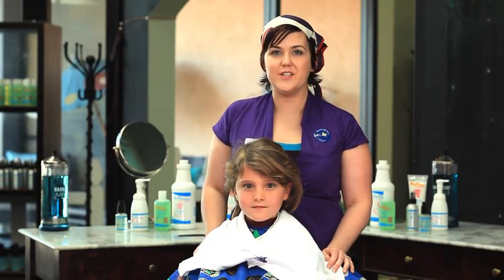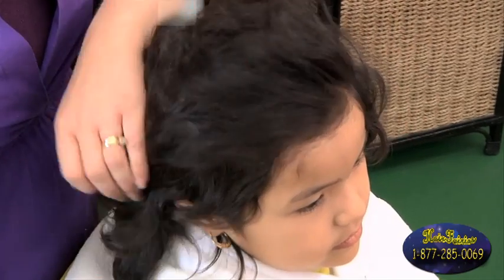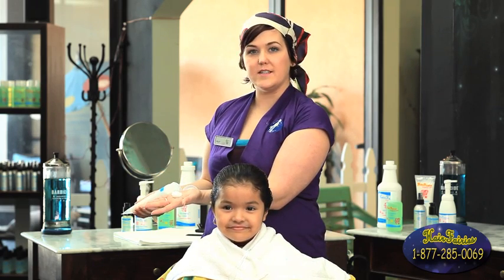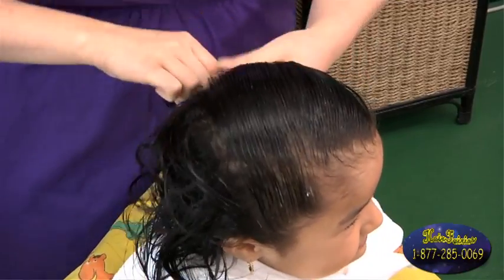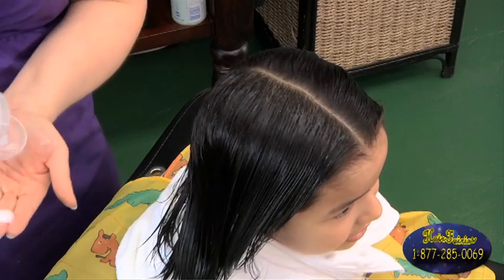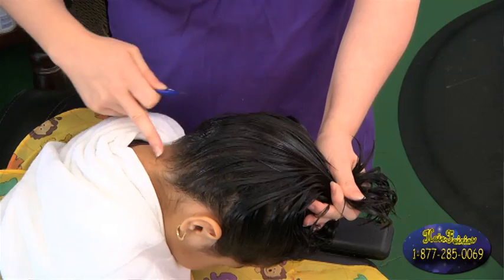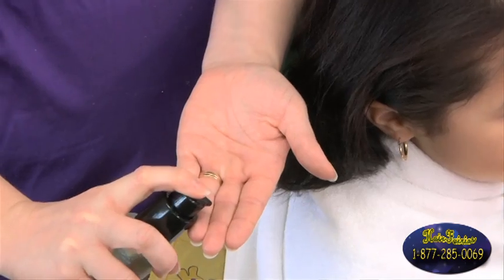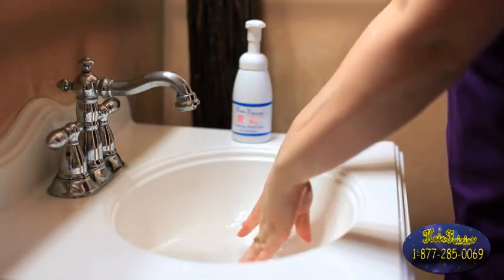Head Lice Treatment -The Safe and Natural Way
A how-to guide to head lice removal.  Hair Fairies shows you how to treat head lice and save money. All their head lice treatment products are safe and natural.  Don't let head lice and nits ruin your day! Hair Faires has been a trusted name in the head live removal business since 1999.